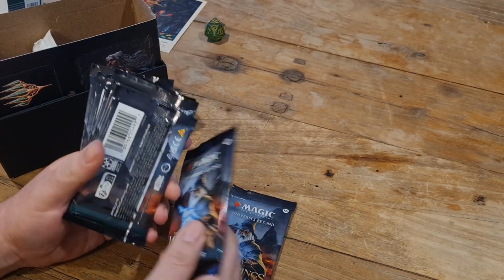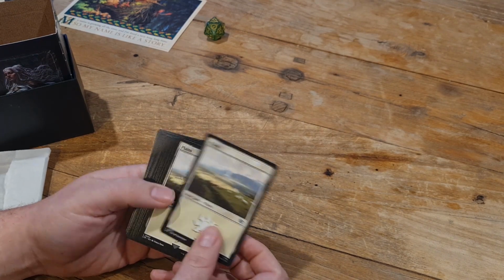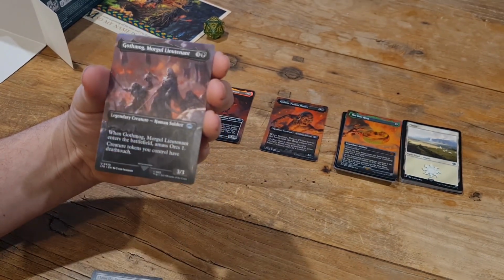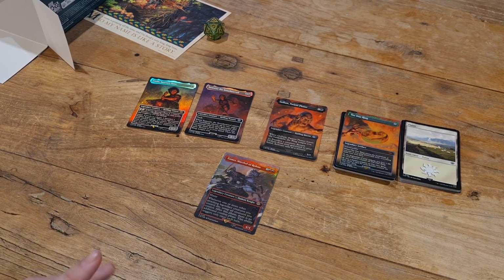Opening a MTG LOTR Booster bundle box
REUPLOAD
Hey Guys,
Just opening up a MTG LOTR Booster bundle box to have a look inside.